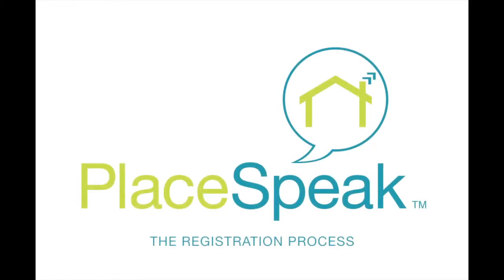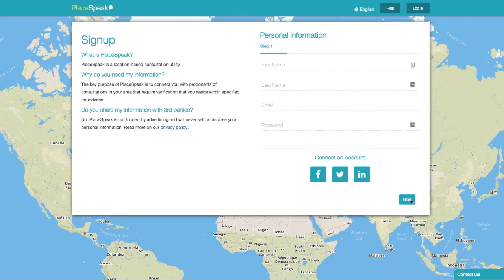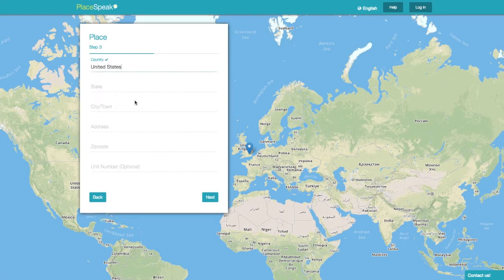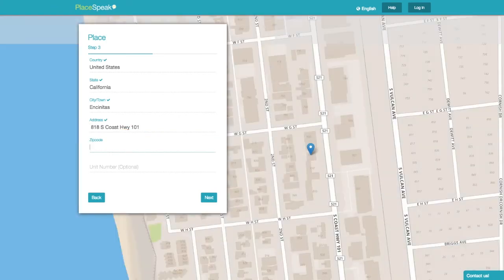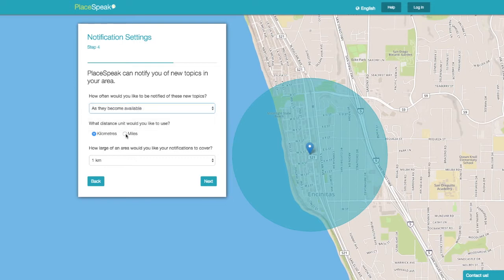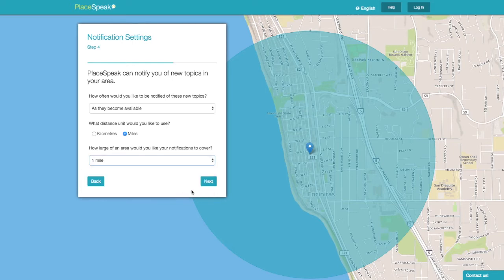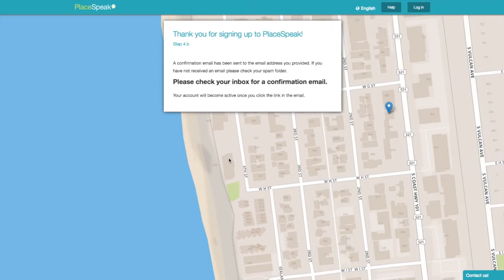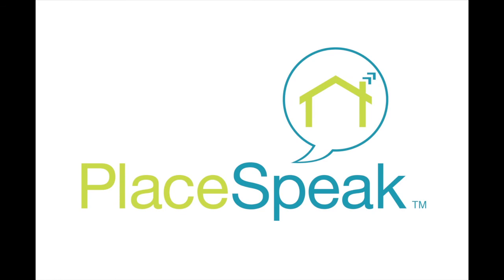How to Register with PlaceSpeak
Tutorial on how to register on PlaceSpeak